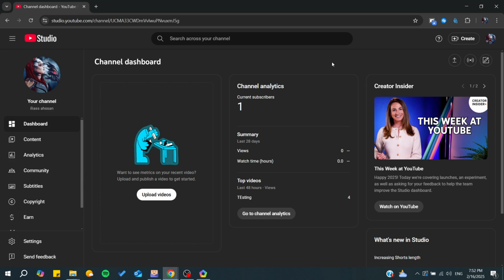How To Fix YouTube Shorts 0 Views Tutorial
Today we talk about fix youtube shorts 0 views,0 views problem,how to fix 0 views on youtube shorts,shorts 0 views problem